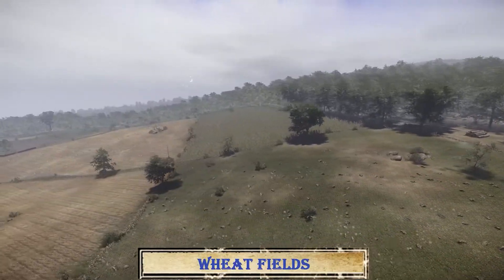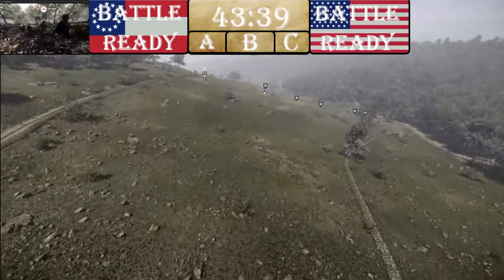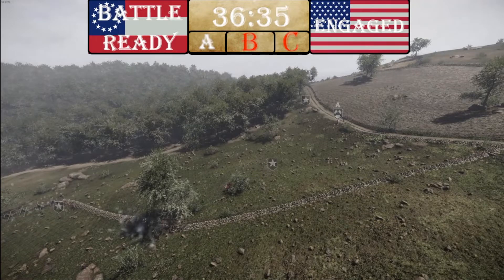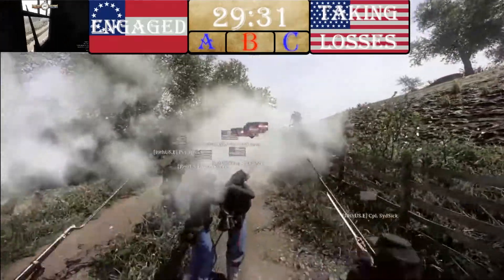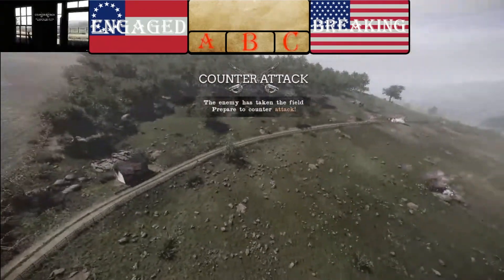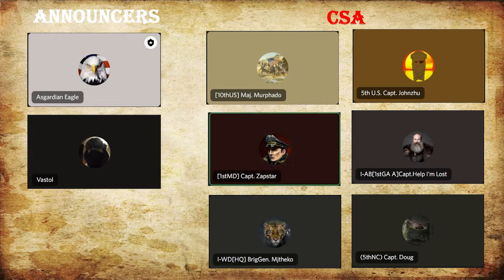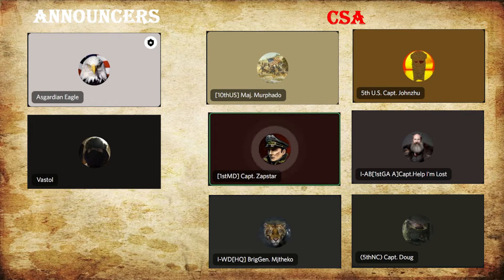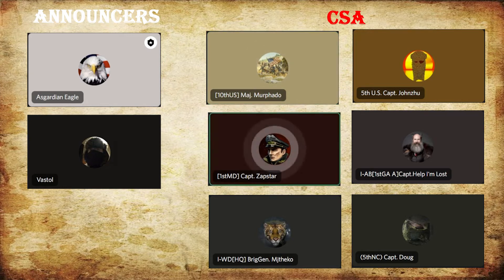FATEST Conquest Round In War of Rights HISTORY!!! | House Divided Campaign | 05/14/22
We need help with people commentating and being field reporters. If you are interested or want to join the community, go to this discord below!

Regiments Discords Who Played In This Event:
Union:

Announcers:
Vastol - N/A

Post Game Interview:
Confederate:

TimeStamp:
Intro: 0:00
1st Round: 1:11
Halftime: 5:55
2nd Round: 6:58
Debrief: 32:14
Leader Interview: 34:10